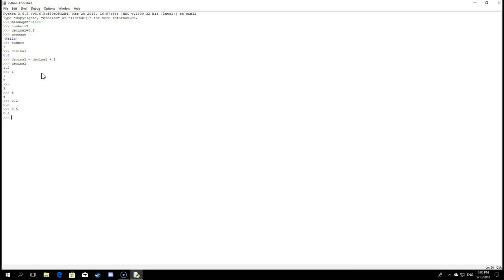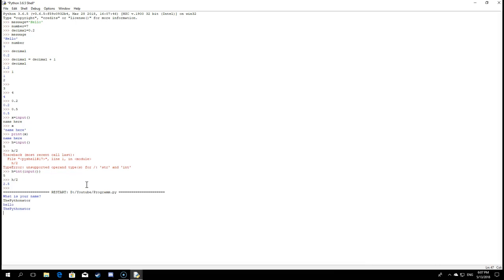Introduction to Python3. 2: Variables DataTypes and functions